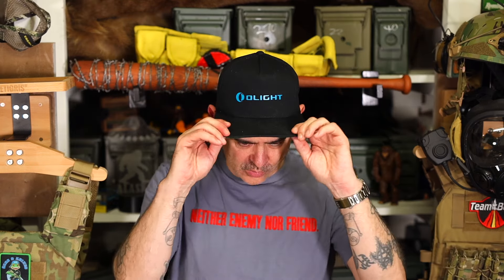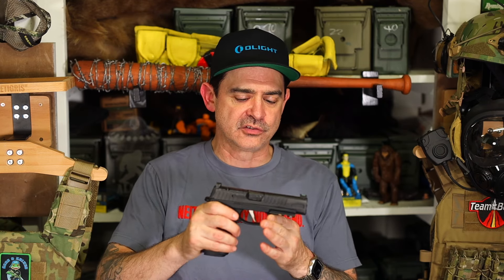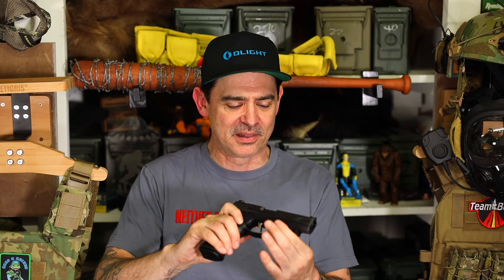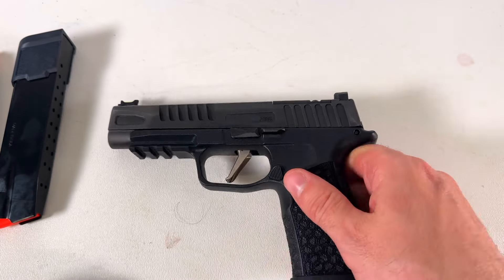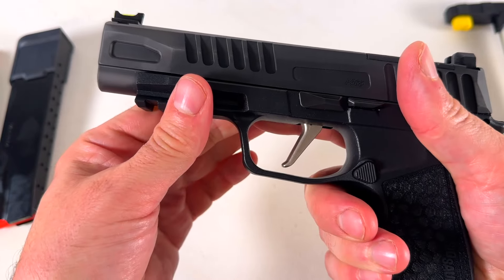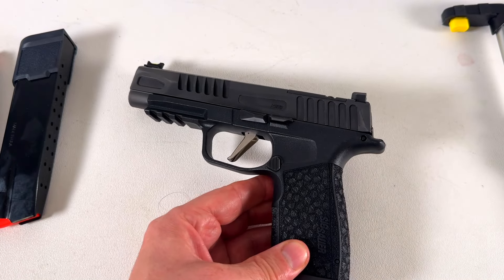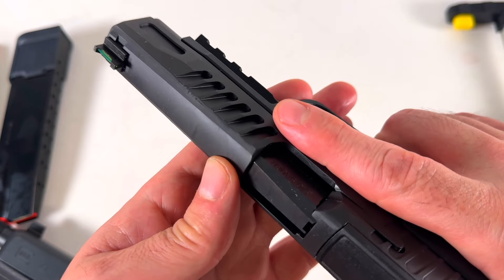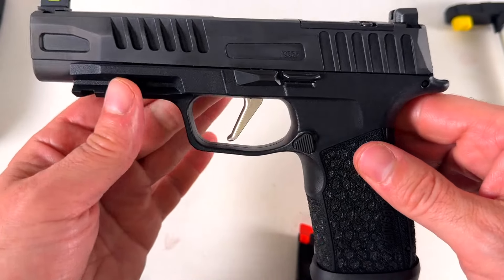New Sig P365 Fuse: End of the Line for the Glock 19? Glock Fanboy Turns!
Chuke showcases the new Sig P365 Fuse and discusses how this may be the end of the line for the Glock 19. Say it isn't so!

 / chukesoutdoor

Send Fan Mail to:
Chuke